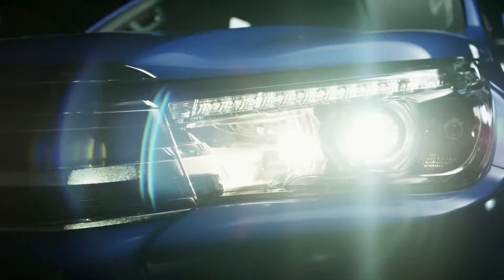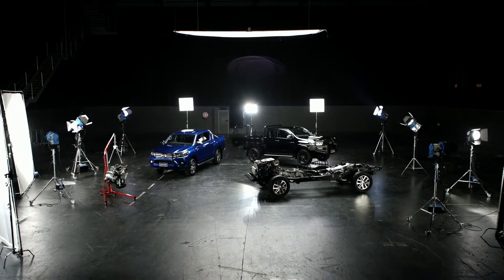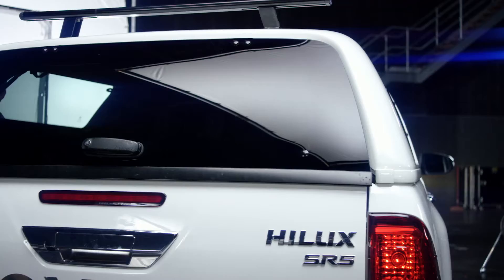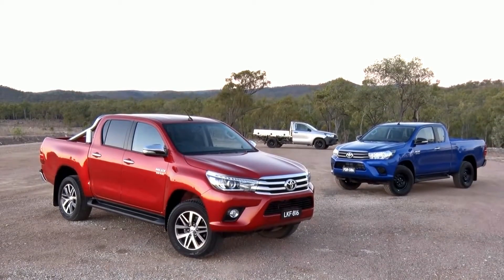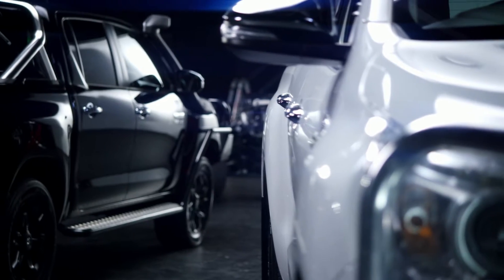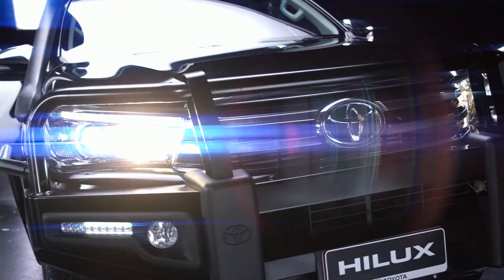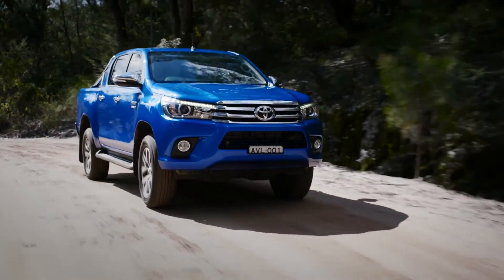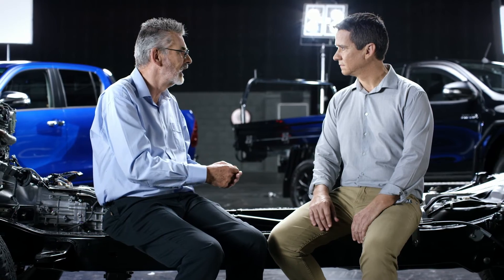HiLux: The Making of Unbreakable - High Rider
The High Rider is the latest addition to Toyota’s already expansive lineup of over 31 variants. It’s a 4x2 with all the looks and heavy duty trimmings of a 4x4 model. Find out everything you need to know about this new variant.